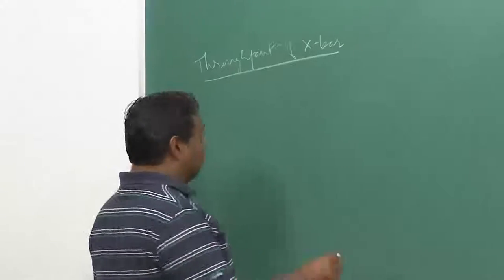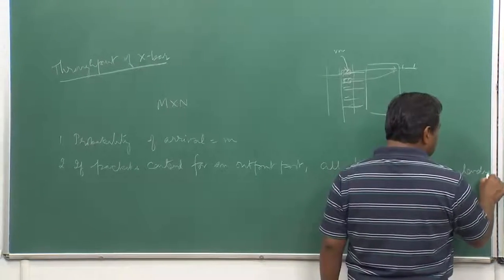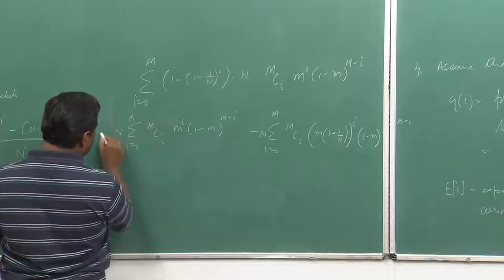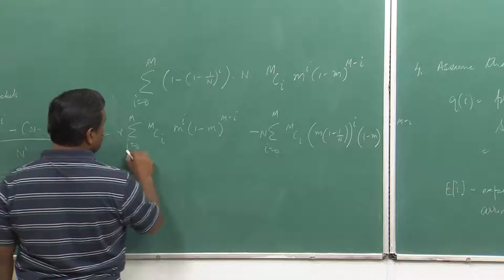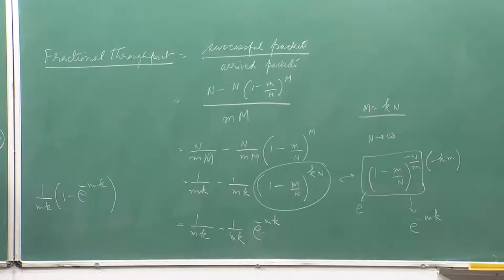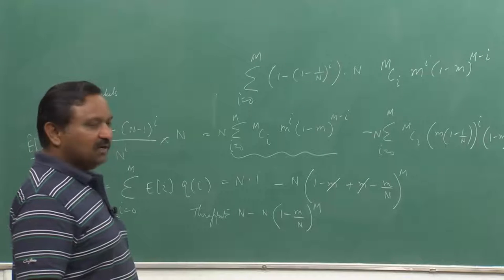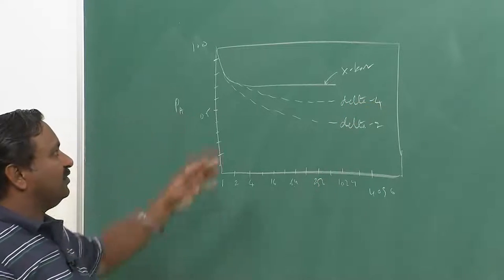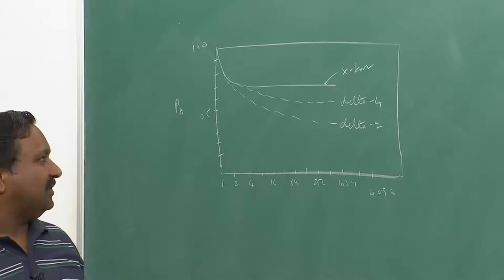Performance analysis of crossbar and delta network